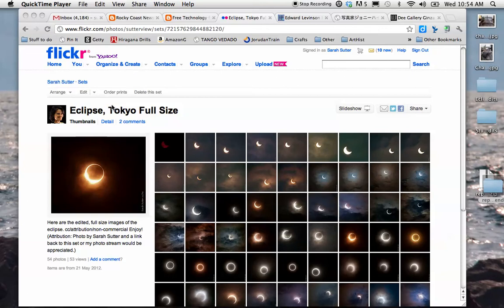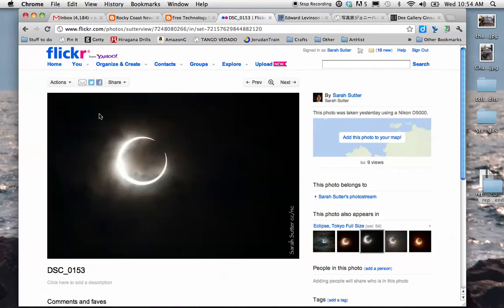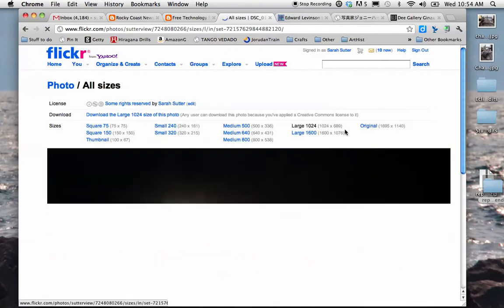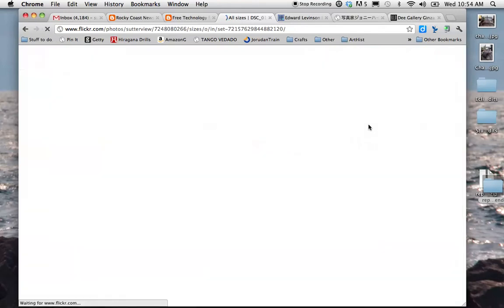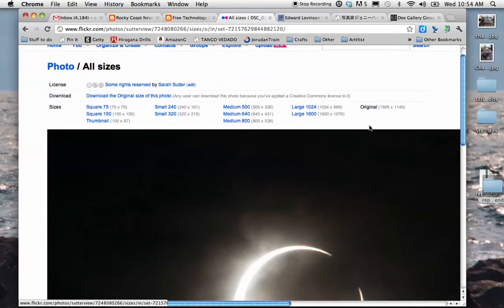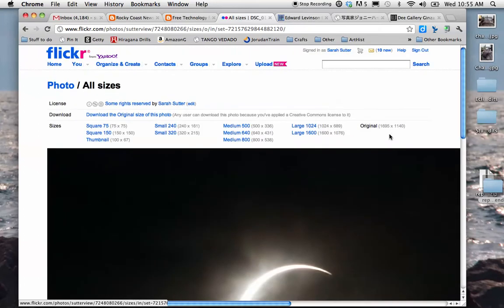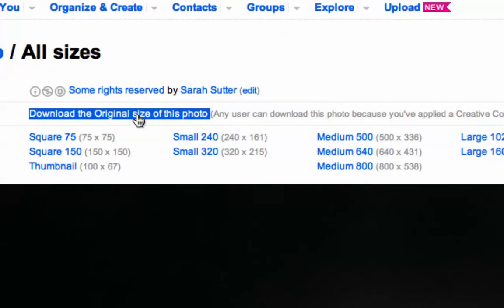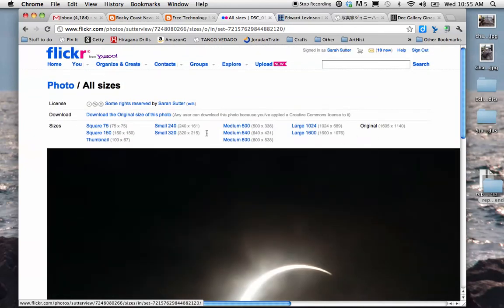How to download a photo from flickr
How to download a photo from flickr and getting the file size you need.